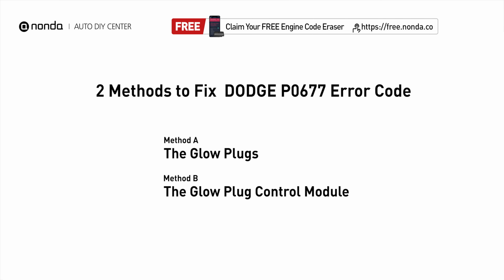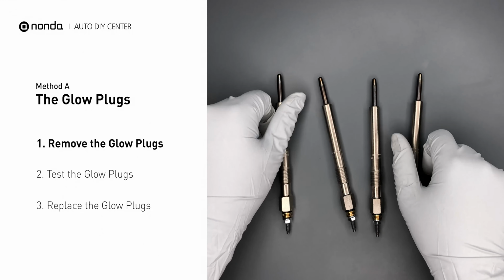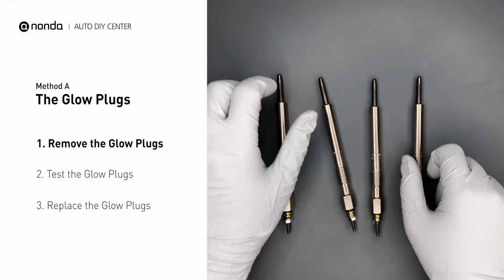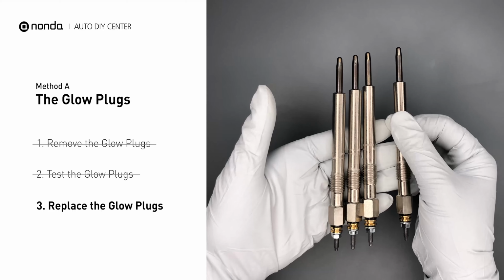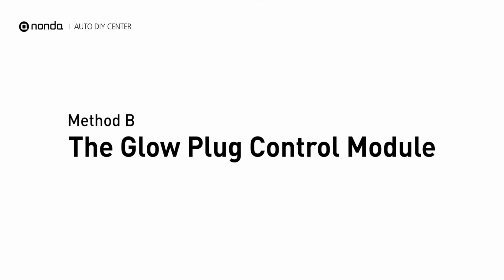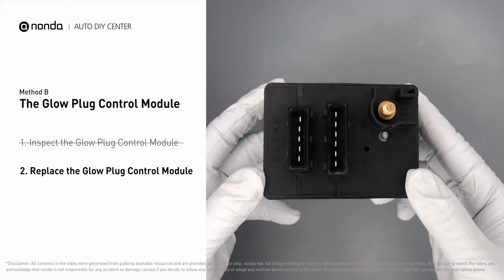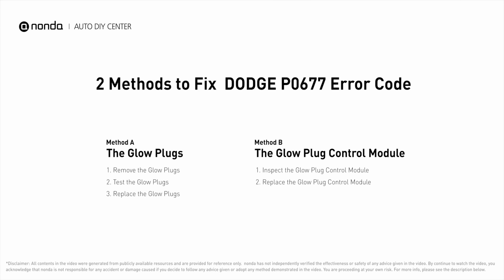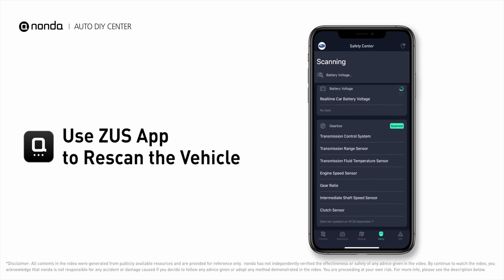How to Fix DODGE P0677 Engine Code in 3 Minutes [2 DIY Methods / Only $9.29]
Claim your FREE engine code eraser

Engine Code DODGE P0677 Saving Repair Parts:
Glow Plugs
Glow Plug Control Module

This video shows you How to Fix Engine Code DODGE P0677 in the easiest, quickest, and cheapest way. 2 practical solutions to fix the DODGE P0677 error code. 2 simple DIY solutions to repair DODGE P0677.

Engine Code DODGE P0677:Cylinder #7 Glow Plug CircuitIt means that the PCM detects the glow plug voltage reading does not match the manufacturer’s specifications on Cylinder No.7.The Glow Plugs. The Glow Plug Control Module. Multimeter.
 How to test The Glow Plugs. Tips and tricks for testing and replacing the Glow Plugs in your car and fixing code DODGE P0677. Tips and tricks for testing and replacing The Glow Plug Control Module in your car and fixing code DODGE P0677.

Fix Engine Code DODGE P0677 Easy DIY Method A | The Glow Plugs
1. Remove the Glow Plugs
2. Test the Glow Plugs
3. Replace the Glow Plugs

Fix Engine Code DODGE P0677 Easy DIY Method B | The Glow Plug Control Module
1. Inspect the Glow Plug Control Module
2. Replace the Glow Plug Control Module

0:00 What is DODGE P0677
0:37 Method A - The Glow Plugs
1:23 Method B - The Glow Plug Control Module
2:07 Claim a FREE Engine Code Eraser